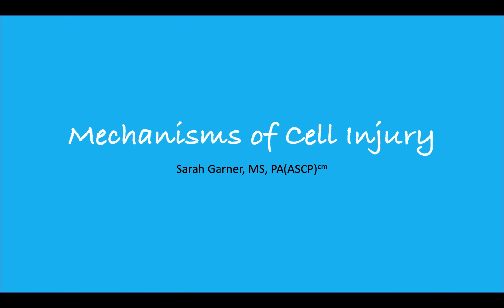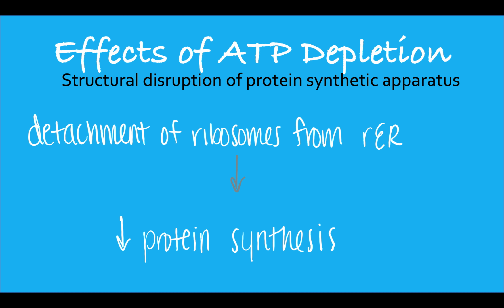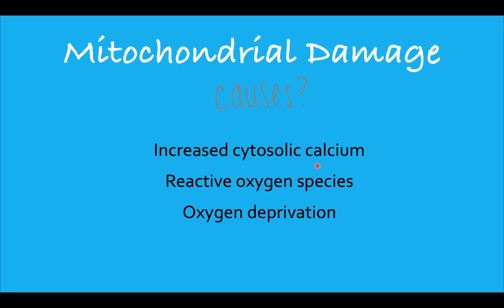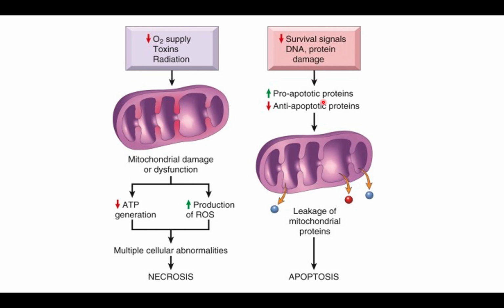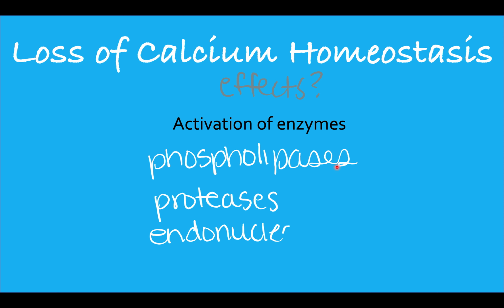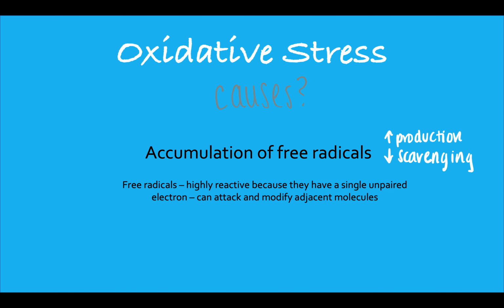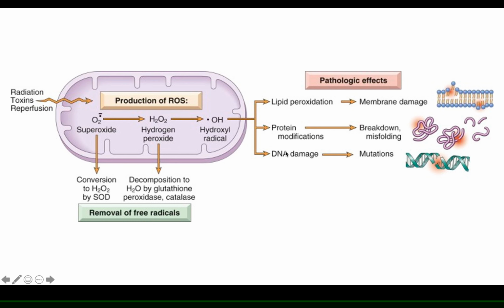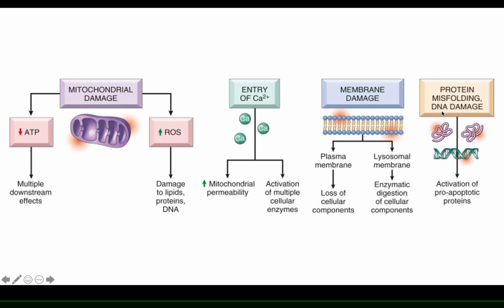2.6 mechanisms of cell injury